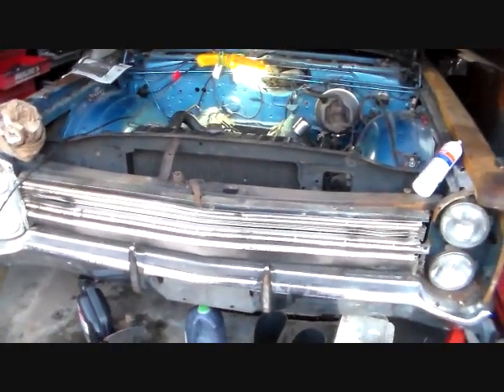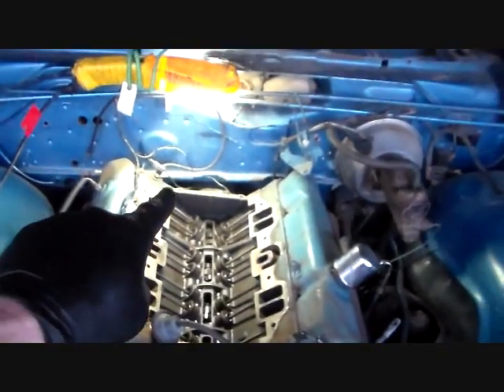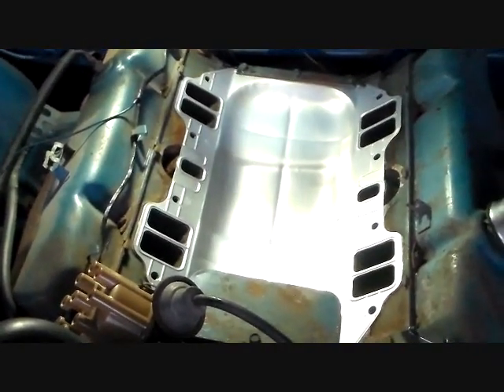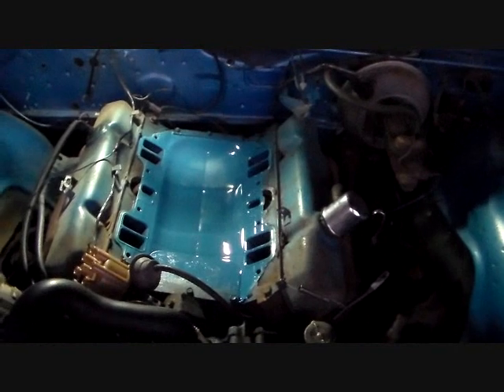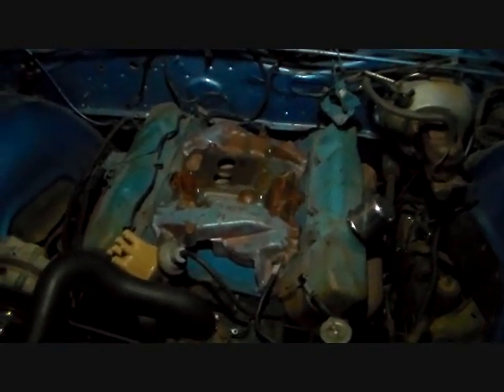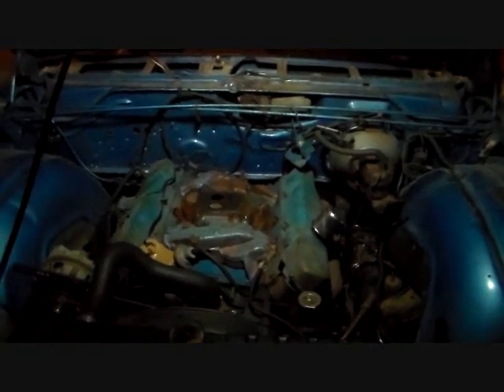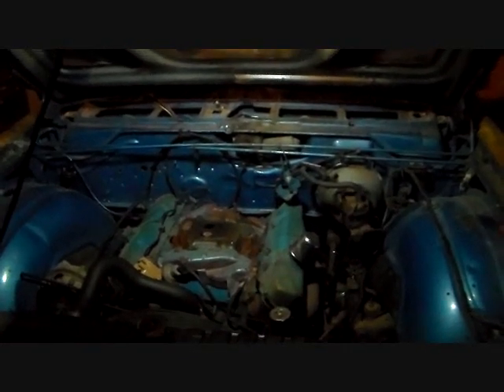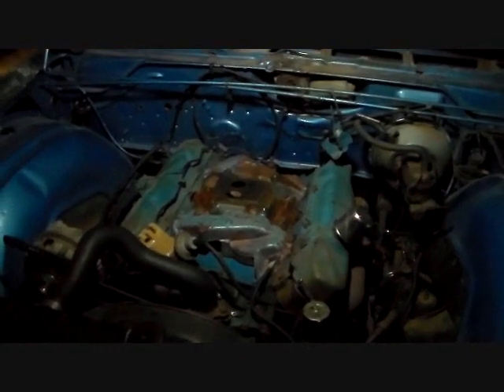Plymouth 383 intake swap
The 383 Super Commando in my '68 Fury III was rebuilt not that many miles ago, but unfortunately the original Carter AVS and matching intake was removed and a Thermoquad carb and intake installed. Let's correct that.